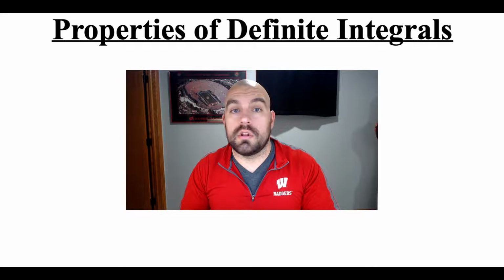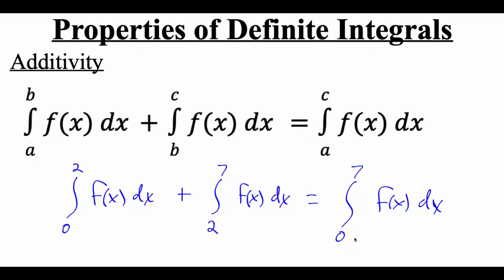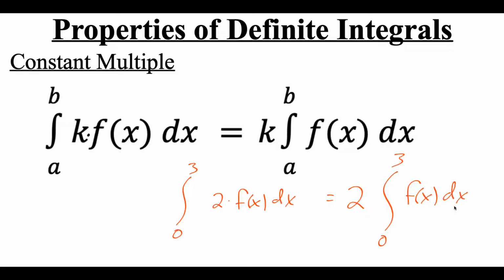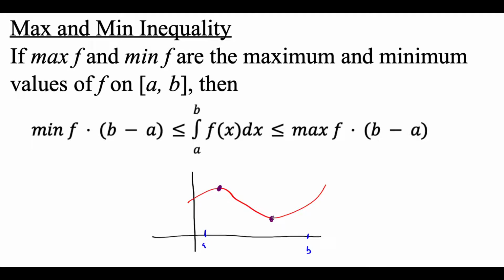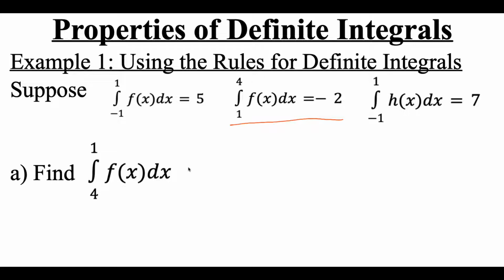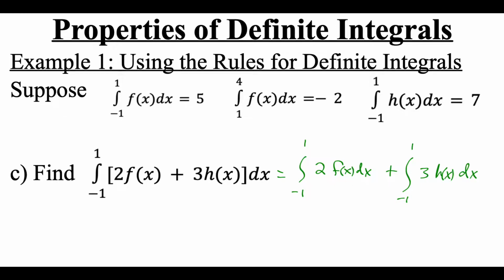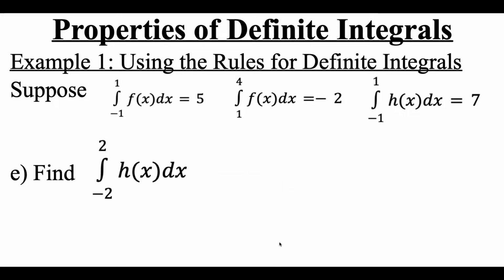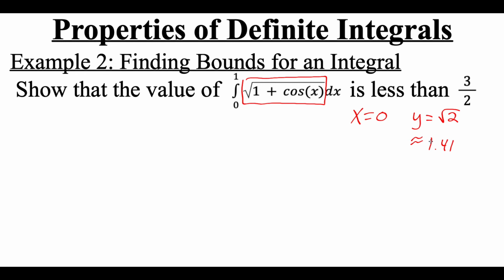6.3.1 Properties of Definite Integrals